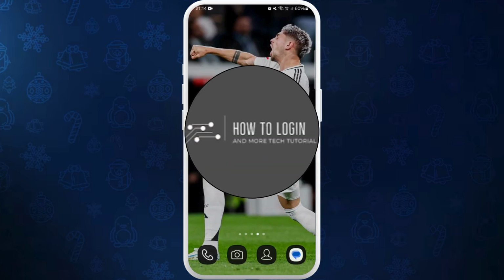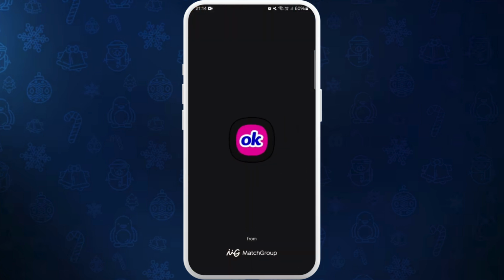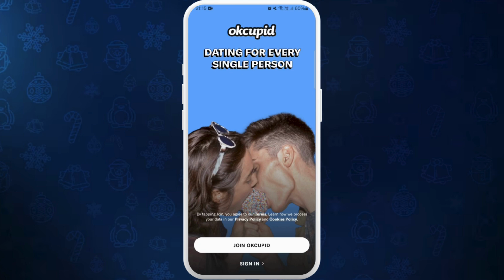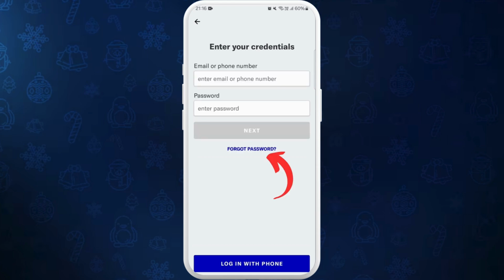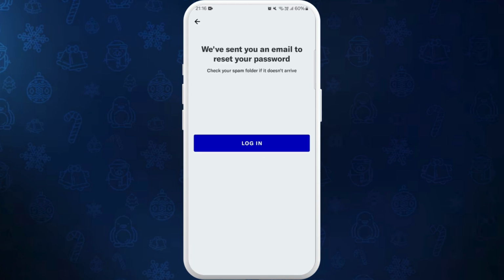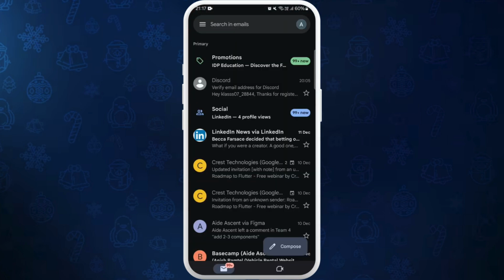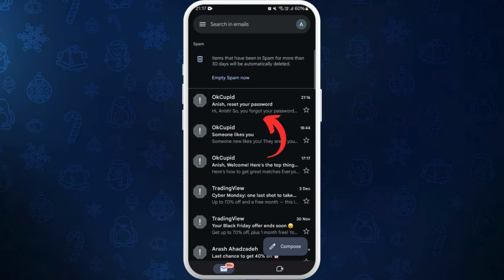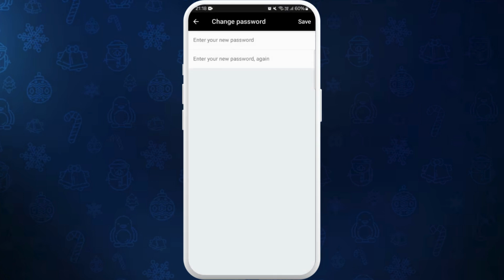How to Recover OkCupid Account 2024?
Locked out of your OkCupid account? Don’t worry! In this video, I’ll show you how to recover your OkCupid account quickly and easily, so you can get back to connecting with potential matches.

Learn more about managing your OkCupid account and using dating apps to your advantage.